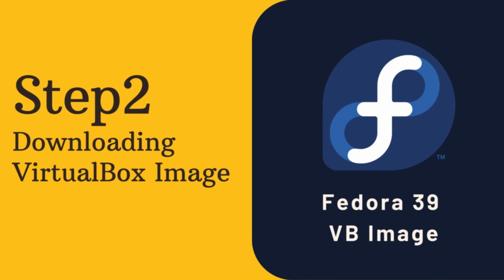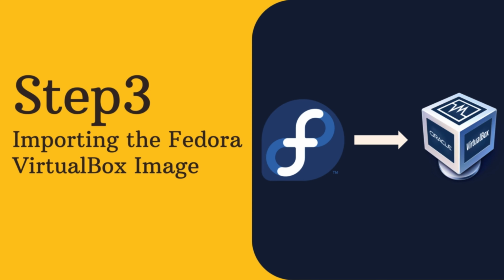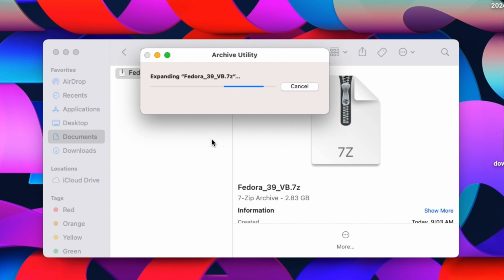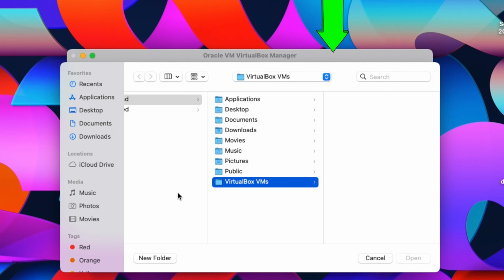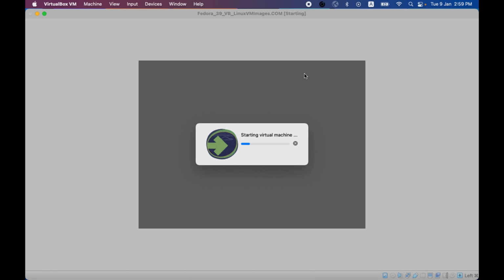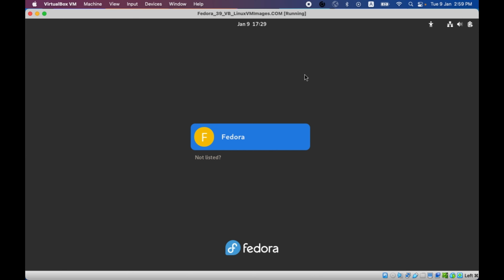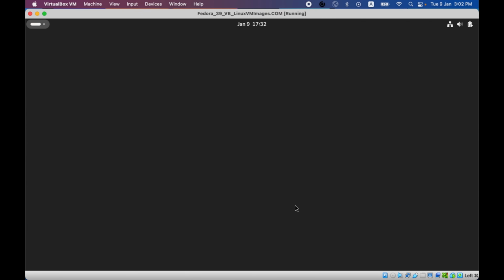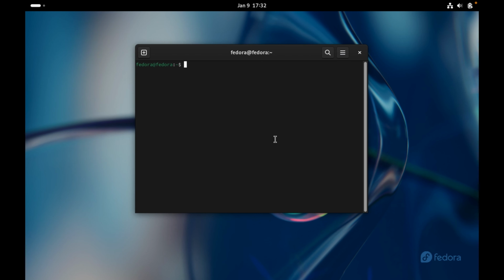Go Linux! Beginner's Guide to Distros & VirtualBox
This video is your beginner's guide to the awesome world of Linux. We'll skip the jargon & help you choose the perfect "flavor" (aka distro) to try in VirtualBox, your safe & fun tech playground.

Learn what Linux is, why it rocks, & how to install without touching your current system. Step-by-step tips, hilarious mishaps, & tons of fun guaranteed!

Ready to unlock your tech superpowers? Let's Go Linux!